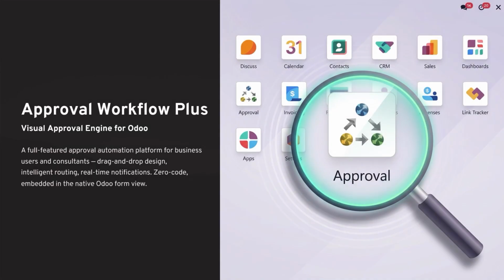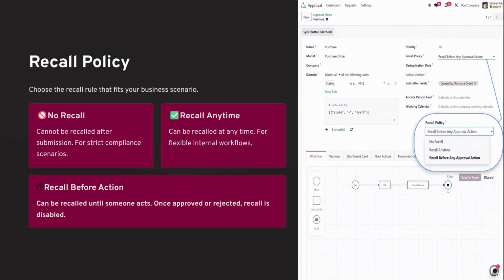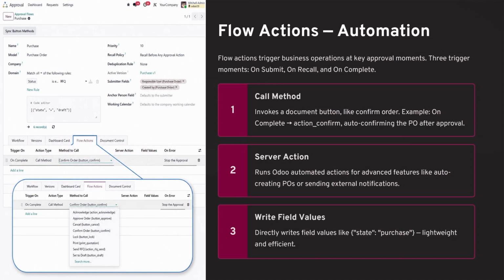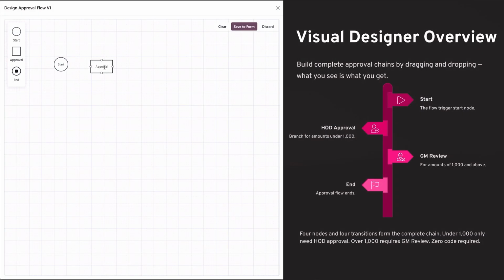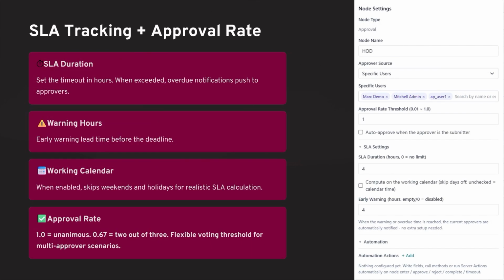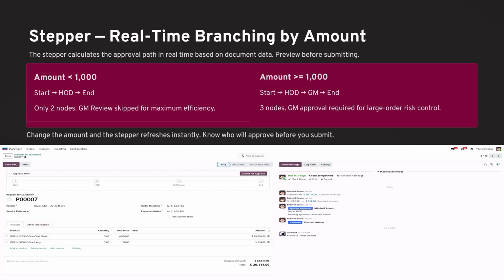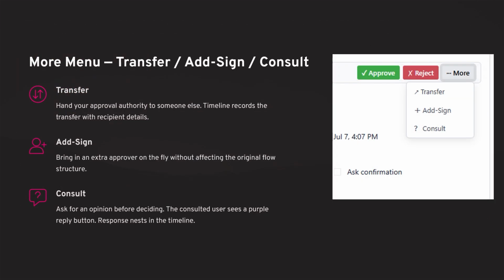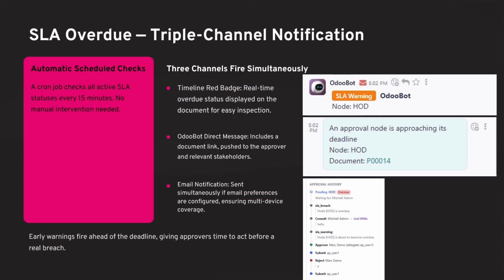Approval Workflow Plus for Odoo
intelligent routing, real-time notifications. Zero-code, embedded in the native Odoo form view.